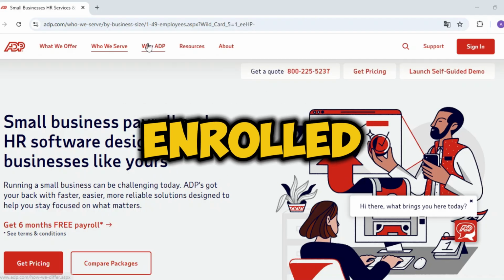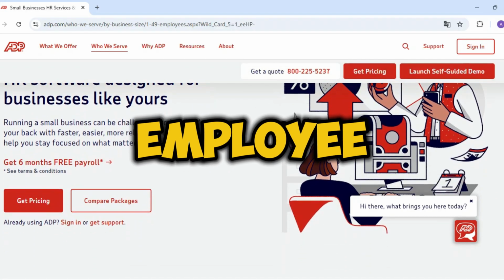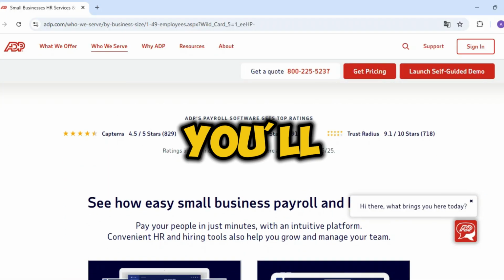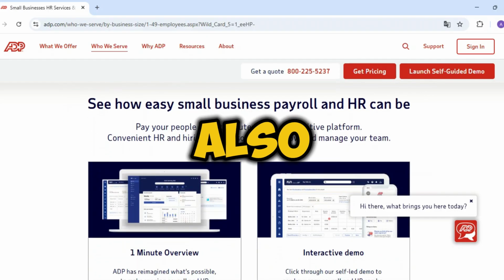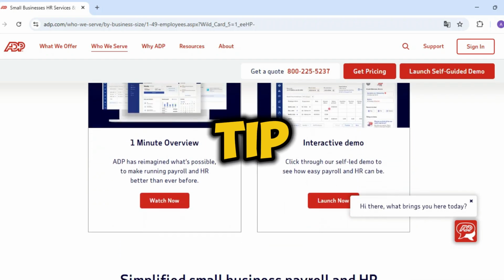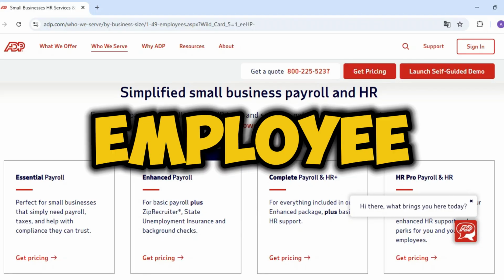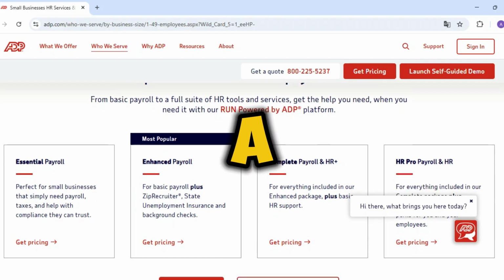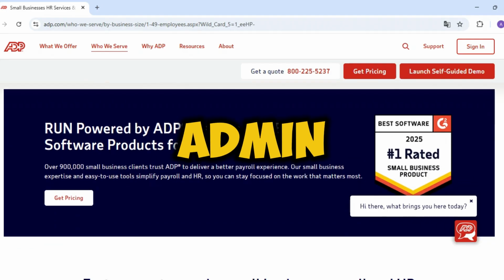How to Set Up Direct Deposit in ADP Payroll Easily (Step-by-Step)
In this simple and beginner-friendly tutorial, you’ll learn how to set up direct deposit in ADP Payroll step by step, even if you’re new to payroll systems.

This guide shows you exactly how to log in, enter employee bank account information, verify routing and account numbers, assign deposit preferences, and confirm successful setup in ADP Payroll.

This tutorial is perfect for HR staff, small business owners, payroll officers, accountants, and freelancers who want to pay employees faster, reduce errors, ensure accurate salary distribution, and streamline payroll processing.

By the end of this video, you’ll be able to activate direct deposit correctly, manage employee banking details, process payroll efficiently, and ensure timely salary payments, helping you save time and work professionally.